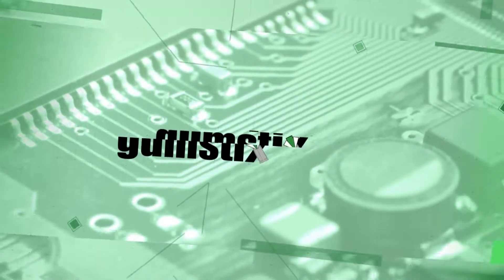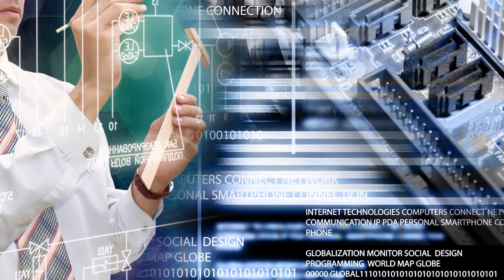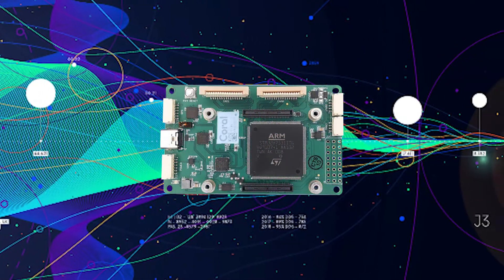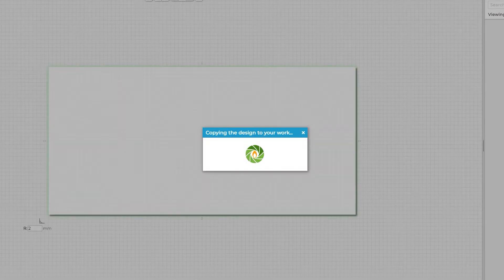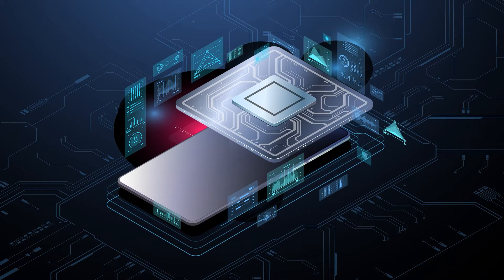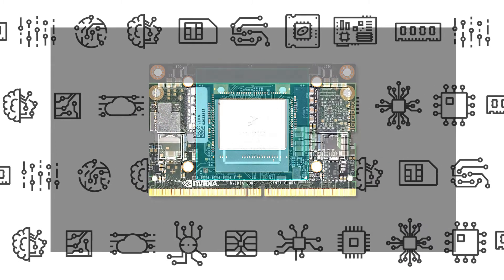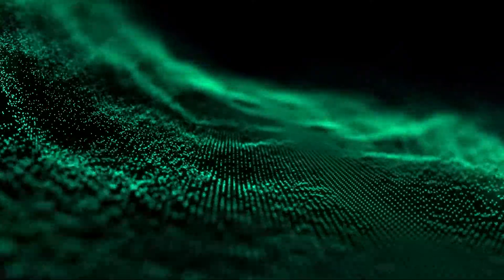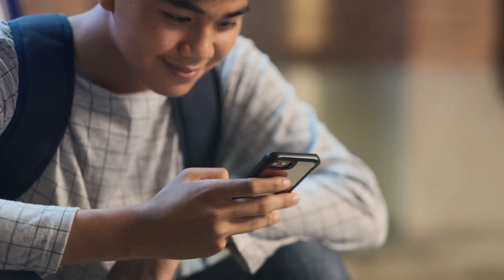USING A SYSTEM-ON-MODULE FOR EMBEDDED SYSTEMS DESIGN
The world is getting smarter and more connected, which means more computing power is being placed into smaller devices. What used to be confined to large desktop computers is now available in your back pocket thanks to system-on-module platforms. If you want to use one of these modules in embedded systems design, you’ll need to design or buy a custom carrier board to support your module. Going this route with a system-on-module provides many benefits and lets you leverage proven hardware in a small footprint.

A system on module is a board-level device that incorporates multiple components into a single package. These packages are similar to a system-on-chip as they integrate multiple functions and components into a single product. These modules can then be installed in a custom carrier board, which provides power, connectors, and access to other components. A typical system-on-module includes a processor (MCU, FPGA, etc.), on-board memory, standard digital interfaces (GPIO/UART/SPI/I2C, etc.), and other components as required.

A system-on-module may sometimes be called a computer-on-module, which basically applies the ideas in a system-on-module to a computer system. Computer-on-module manufacturers design these components as miniature computers on a board the size of a RAM stick. These modules also connect to a carrier board, allowing them to interface with peripherals over standard interfaces. A range of carrier boards are already on the market for specific computer-on-modules, or a designer can create a custom board with a range of peripherals.

A system-on-module could be designed to perform just about any function, and many system-on-module products are available on the market. Major manufacturers have created system-on-module products to support applications ranging from data acquisition to 5G connectivity. The carrier board provides an opportunity to expand the functionality of a system-on-module beyond its built-in components.

Designing your own carrier board for a system-on-module offers the perfect balance between customization, fast design time, and reliability. Using a system-on-module offers the following benefits:

Reduce design time and risk: Using an existing module with a carrier board cuts out a large amount of design time by leveraging an existing solution. This also helps reduce the risk of product failure as commercially-available SoMs have been extensively qualified.

Highly customizable: Carrier boards give you full control over peripherals, which isn’t available with many single-board computers.

Focus on your firmware and software stack: By eliminating a complex portion of the hardware design, you can focus on developing your firmware and software stack to provide the functionality you need.

Extensible products: When there is a new version of a module available, you or your customer can simply pull off the old module and install the new one. This extends the overall lifetime of a system and ensures the end user has access to the newest technology.

If you’re ready to use a system-on-module for embedded systems design, the design tools in Geppetto can help you quickly create a custom carrier board for your system. You’ll have access to a broad range of industry-standard COMs and popular modules, and you don’t need to be a PCB design expert to create production-grade hardware. If your system needs additional functionality, you can include wireless connectivity, an array of sensors, high resolution cameras, and much more.